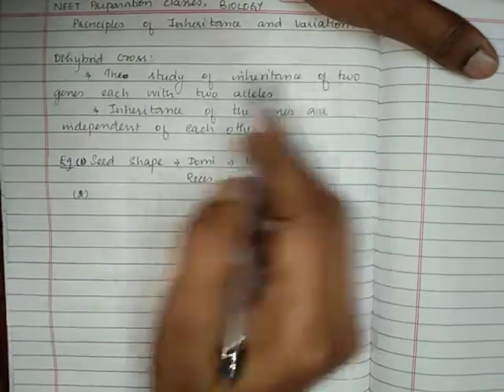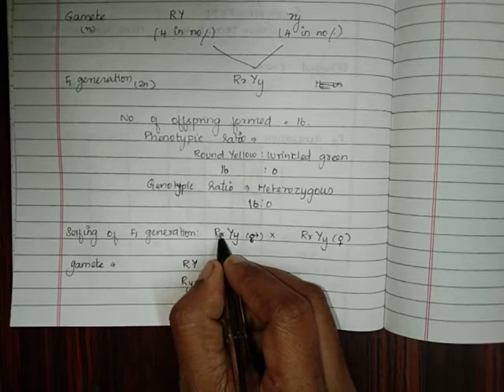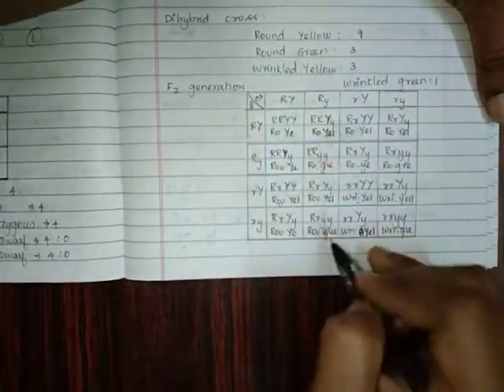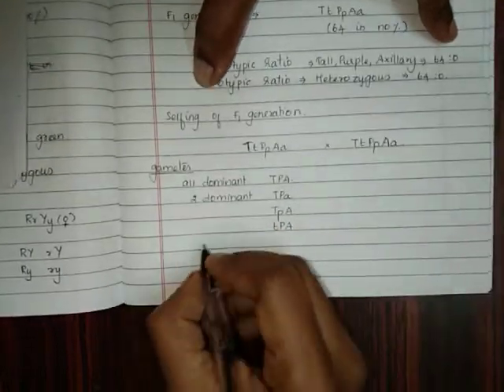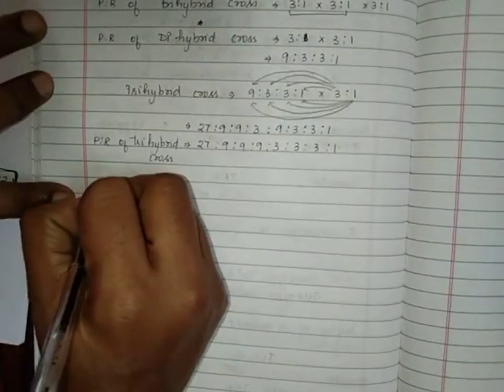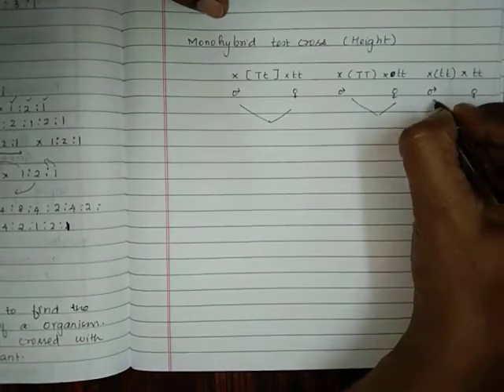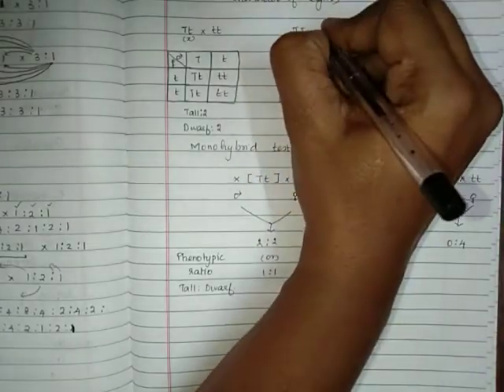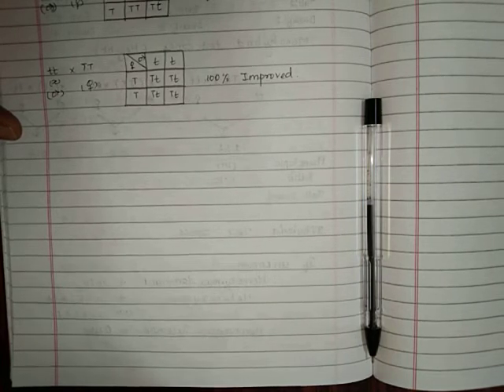Toppers academy Class XII Biology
Principles Of inheritance and variation PART III